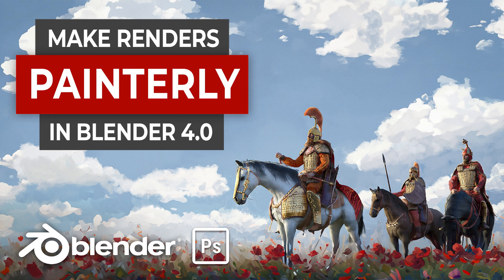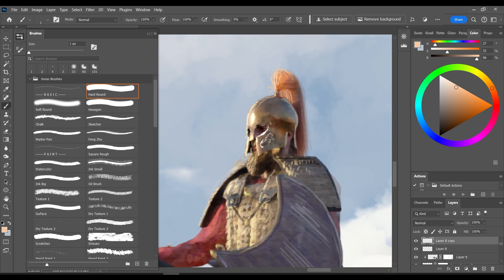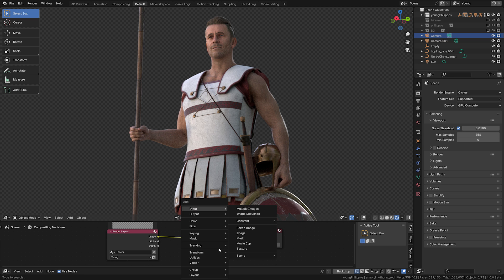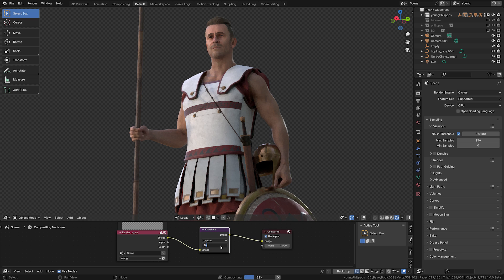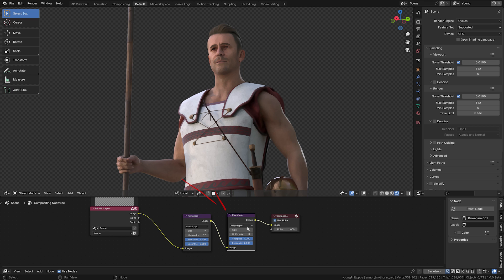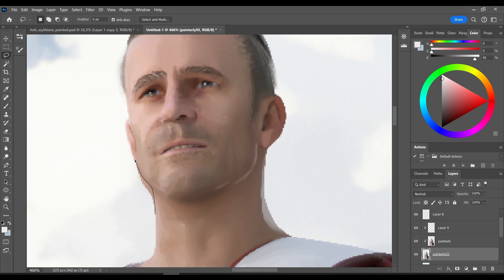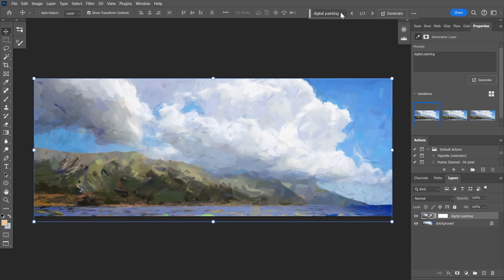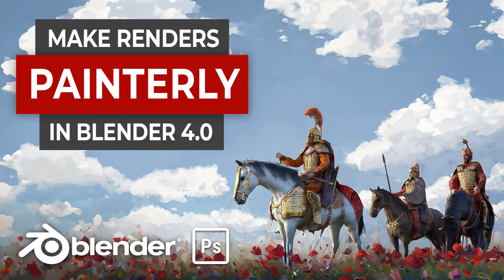Make Painterly Renders in Blender 4.0 (Kuwahara Filter)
I often employ a blend of 3D and 2D style, turning my 3D scenes into painterly-looking images. With the new Blender 4.0 version, there is now this super-handy new tool, called Kuwahara filter. It really improved my results in this area, so I decided to introduce you to it.

Timestamps:
00:00 - Intro
00:50 - Denoising Painterly Effect
01:17 - Kuwahara Filter
02:03 - Advanced Settings
02:55 - Paintover
03:40 - AI in Photoshop
04:01 - Heroes of Bronze